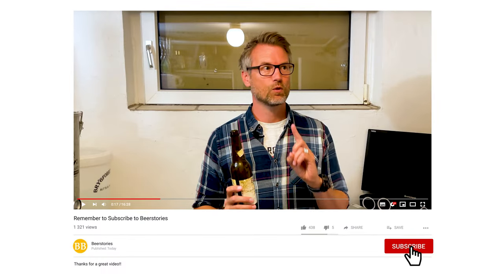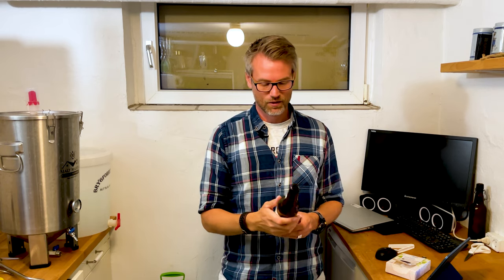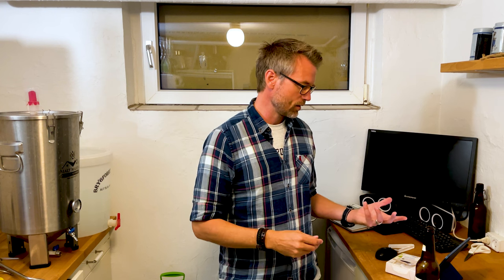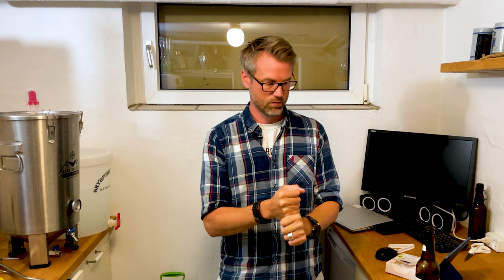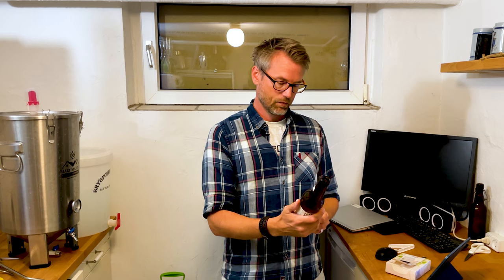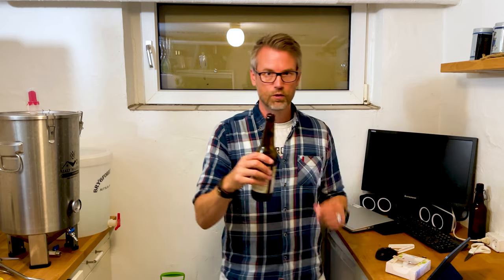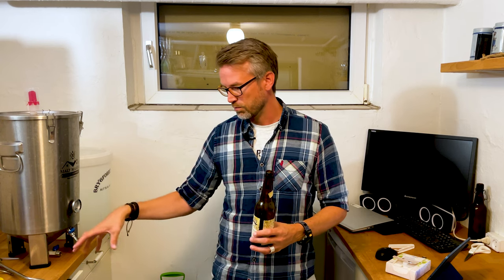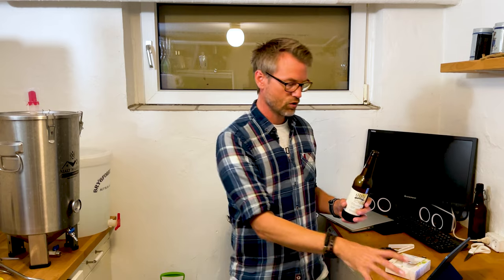How to avoid bottle bombs and over carbonated beer - how to sugar carbonate the right way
In this video, I will guide you through how to avoid bottle bombs and overcarbonated beer through proper sugar carbonation. Welcome to the film "How to avoid bottle bombs and over carbonated beer - how to sugar carbonate the right way"

Carbonating beer by adding sugar is a crucial process that imparts the desired carbonation and effervescence to your homebrew. However, achieving the perfect level of carbonation without the risk of bottle explosions or excessively foamy beer can be a challenge. In this video, I will share practical advice and step-by-step instructions to steer clear of these issues and achieve well-carbonated beer with the ideal balance.

We will discuss key factors such as sugar quantity, carbonation methods, and bottle storing. I will guide you through the steps of the sugar carbonation process, including preparing the sugar solution, proper dosing, and the optimal time for bottle conditioning.

Whether you're an experienced brewer or a beginner, this video will provide you with invaluable techniques to achieve successful sugar carbonation without the risk of bottle explosions or overcarbonated beer.

Thank you for choosing to watch "How to Avoid Bottle Bombs and Overcarbonated Beer - Sugar Carbonation the Right Way." Let's achieve the perfect carbonation together and enjoy our beer worry-free. Cheers!

Beerstories - Beerstory Brewhouse - is all about the amazing craftmanship, culture and history of beer and brewing. A homebrew channel where I tell great beerstories and introduce new brewers to the wonderful world of homebrewing with brewing toturials, tips, tricks and interviews with brewers and more.